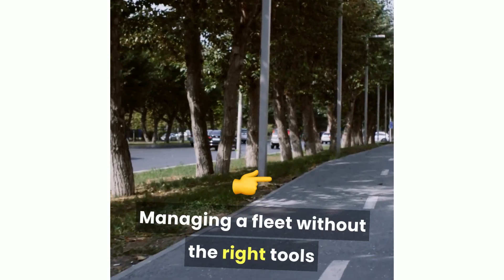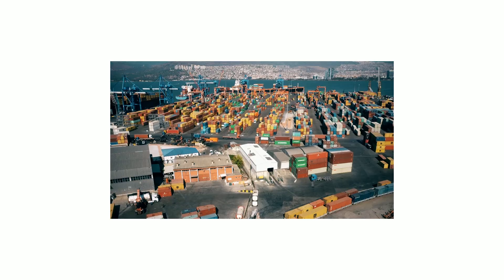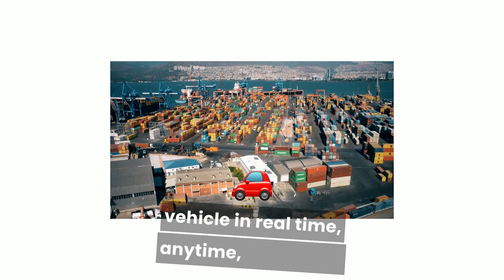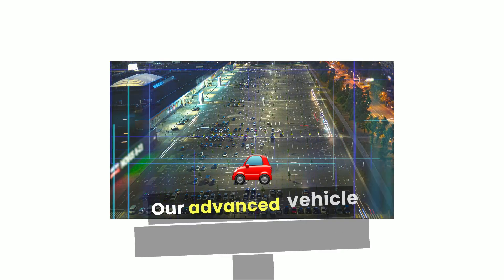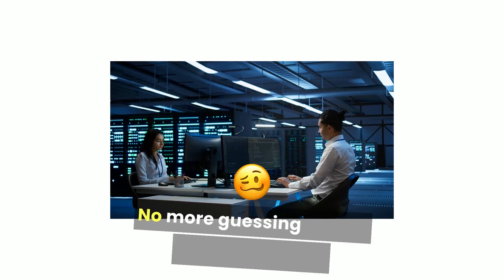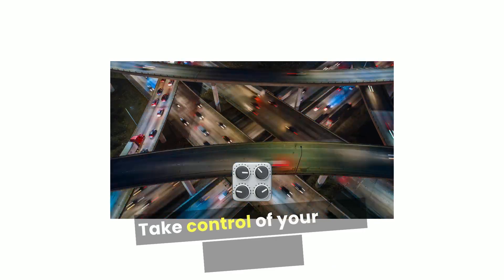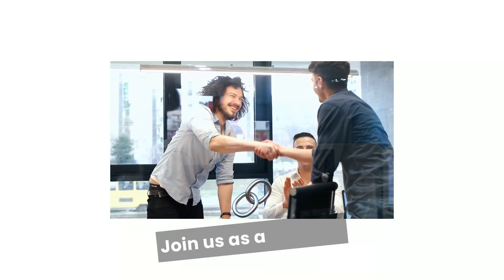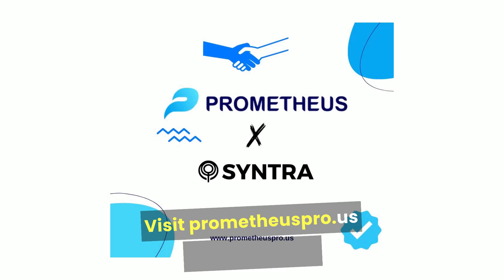📍 Track Your Fleet in Real-Time with XTrack Powered by Prometheus! 🚛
Our advanced vehicle tracking solution provides real-time updates on vehicle locations, routes, and status, helping you maximize efficiency and ensure timely deliveries.

🔑 Why Choose XTrack?

Real-time GPS tracking for every vehicle 🌍

Instant alerts for unauthorized movements or delays 🚨

Detailed route history to improve logistics planning 🗺️

Enhanced security and fleet visibility
💡 Keep your fleet on track with XTrack by Prometheus!